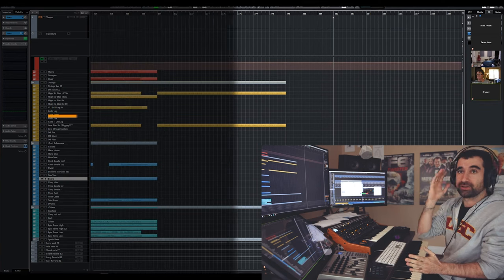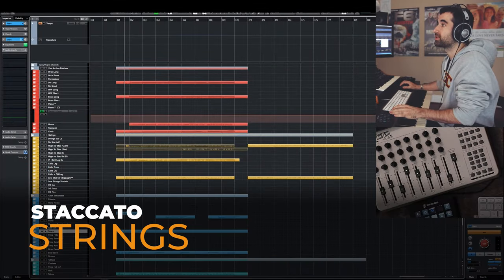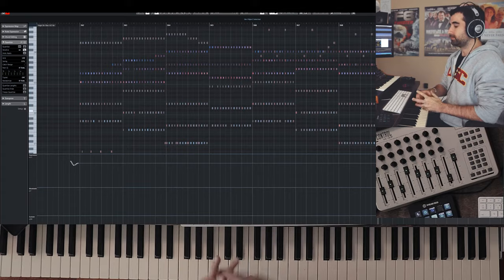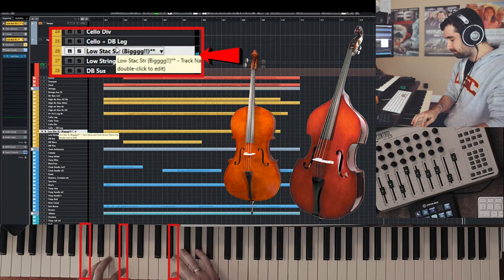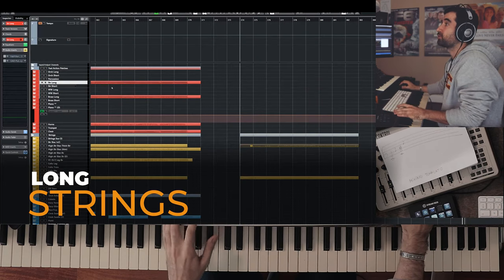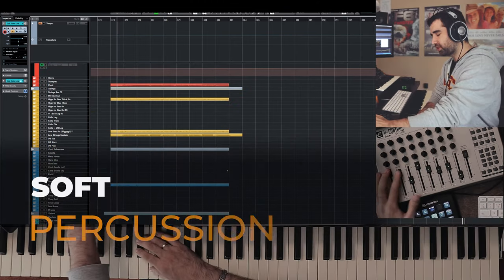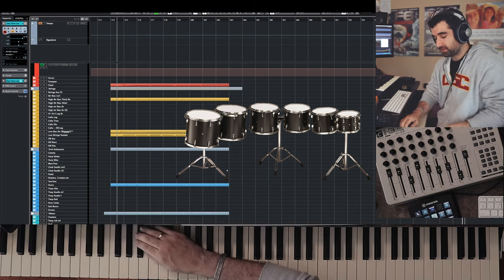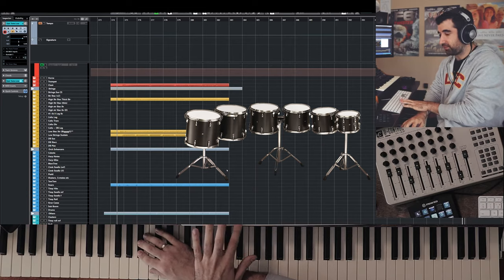🔥TRAILER MUSIC🔥 How to COMPOSE & ORCHESTRATE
Join The Hub: Composers helping Composers, community, support, live classes, fun